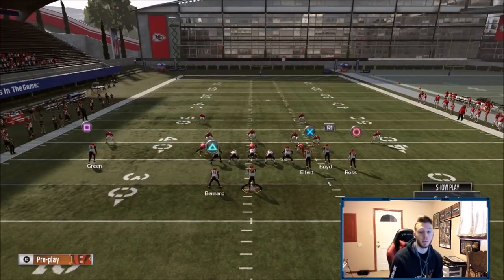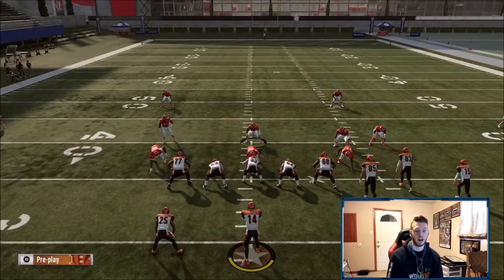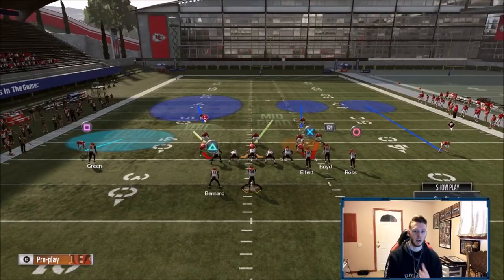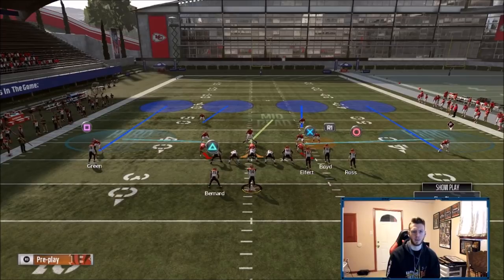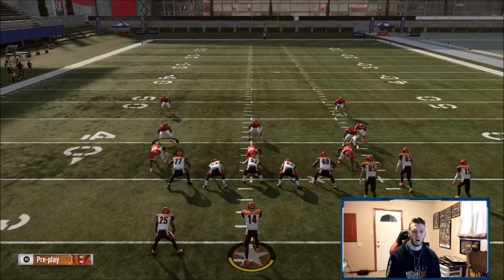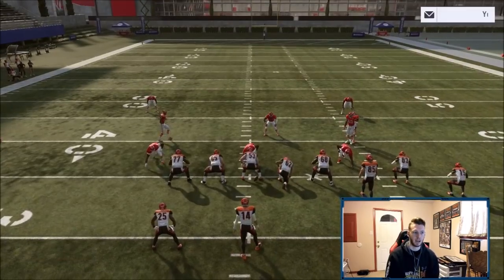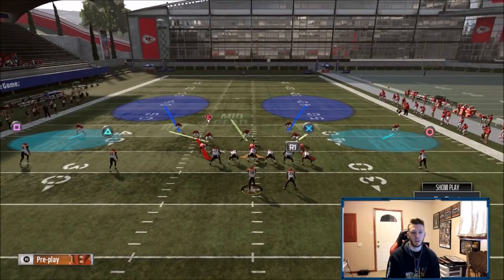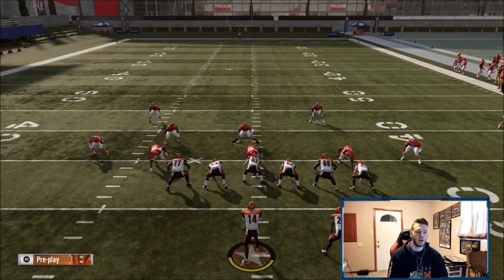Most Annoying Blockshed Defense in Madden 19 | Nickel 335 Blitz Coverage Update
250 LIKES for More Helpful Madden Tips

In this Madden 19 Defensive Tips Video, I show you guys how to lock every offense in Madden 19.